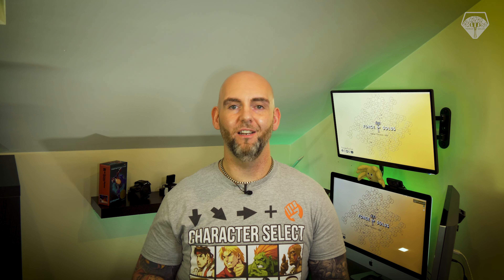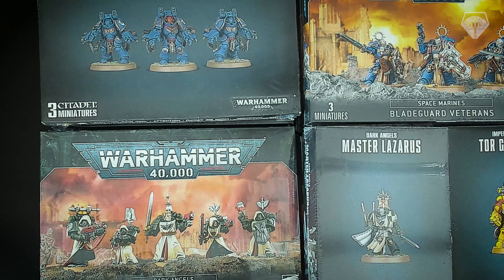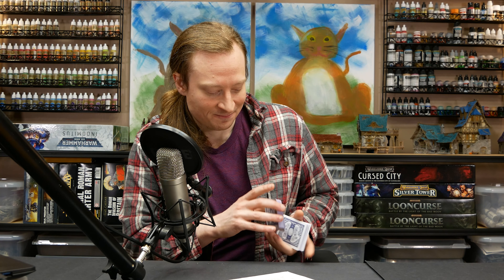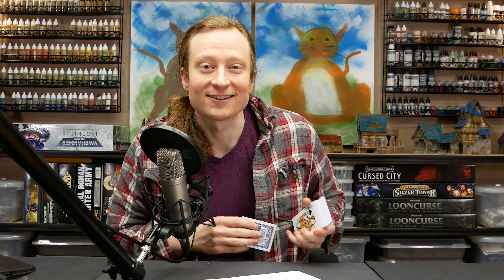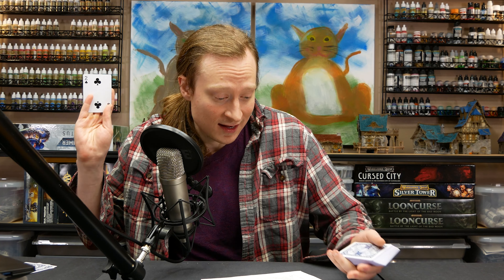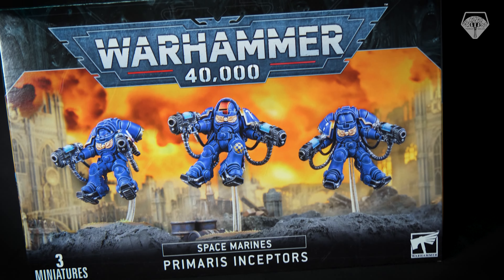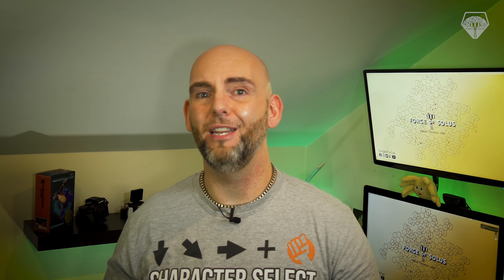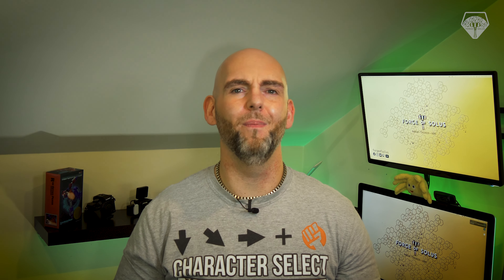So many Dark Angels so little time Feat Goobertown Hobbies | Warhammer Miniature Painting Wargaming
After 33 Videos the reason I started on this hobby journey was to motivate myself and document my progress towards having a full company of Dark Angels for no other reason than it would be so awesome pick out Killteams from a full fleshed out company.

Well after over a year of collecting its time to start painting. The only question is what to paint first. Paralysed with indecision I needed to get some help and let someone else decide for me what to paint first. Who could I get to help me out of this dilemma and set me on the path to honouring the emperor of man kind?

Timestamps:
00:00:00​ - Introduction
00:00:10 - Lead-in
00:00:30 - Checking out the haul
00:01:00 - Picking the first mini
00:01:52 - Picking the second mini
00:02:15 - Picking the third mini
00:02:30 - Picking the fourth mini
00:02:45 - Picking the fifth mini
00:03:00 - How I'm going to tackle these and what's coming up
00:04:10 - Picking the sixth mini
00:04:25 - Outro

Final Battle
By Epos Vox

Raging Demon
By Epox Vox